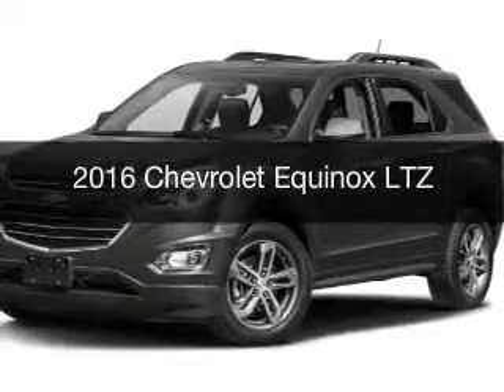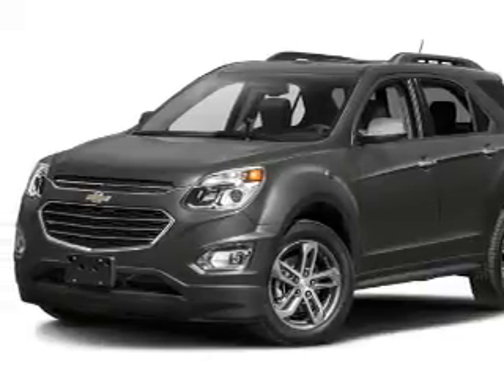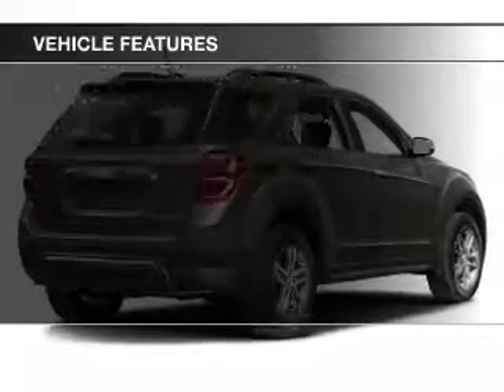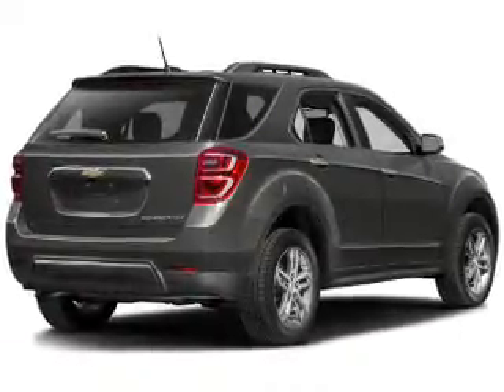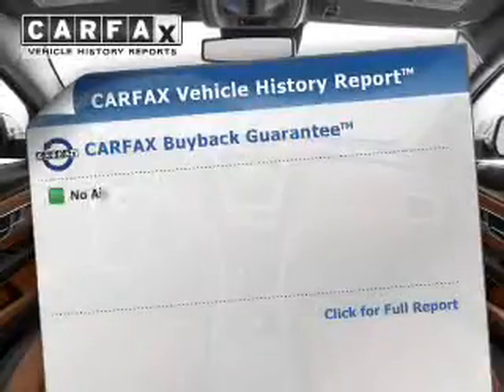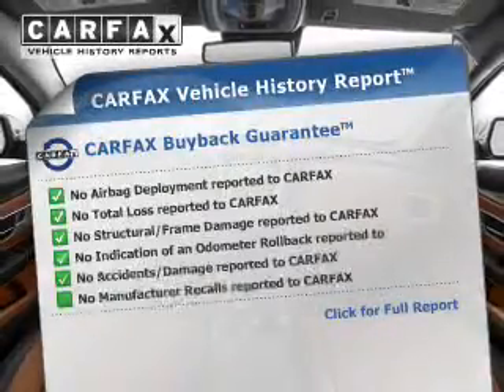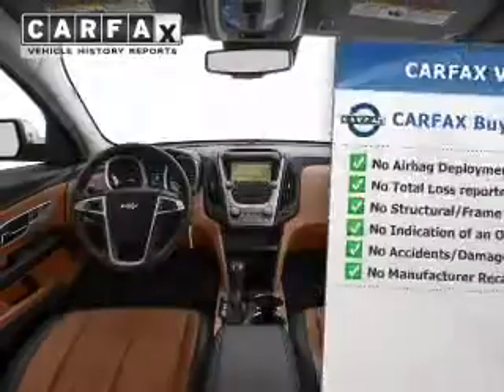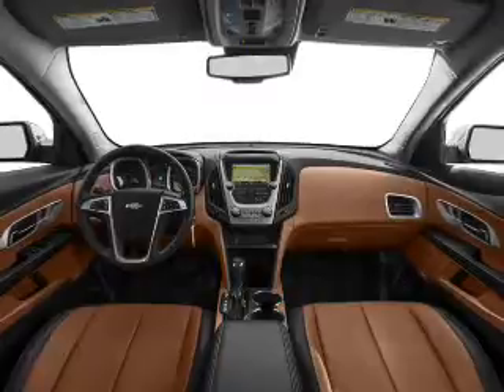2016 Chevrolet Equinox - Cleveland OH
Year: 2016
Make: Chevrolet
Model: Equinox
Trim: LTZ
Engine: 2.4 L, 4 cylinder
Transmission:
Color: Black
Mileage: 3
Address:
15315 Lorain Avenue